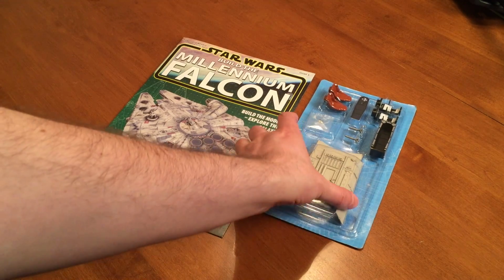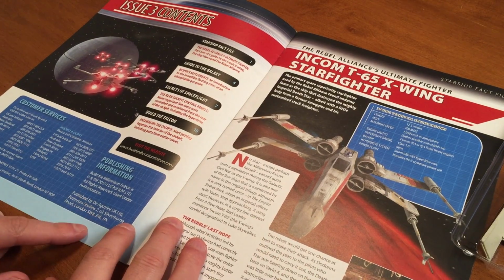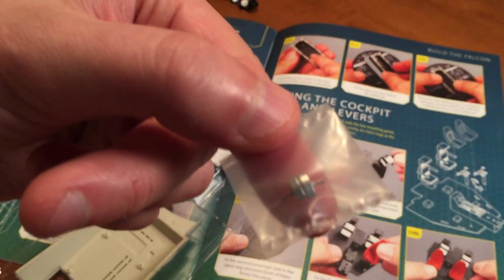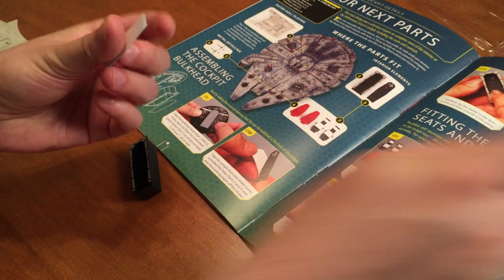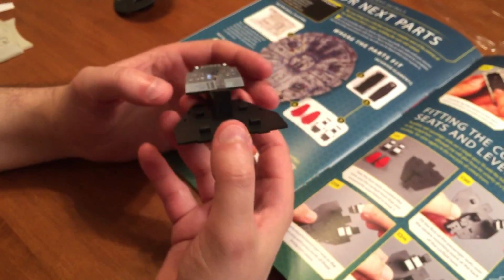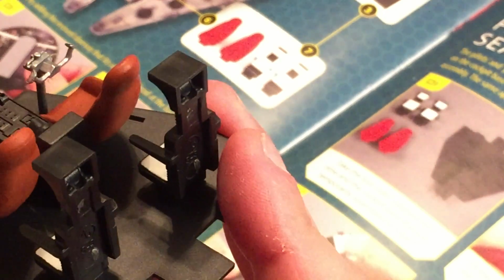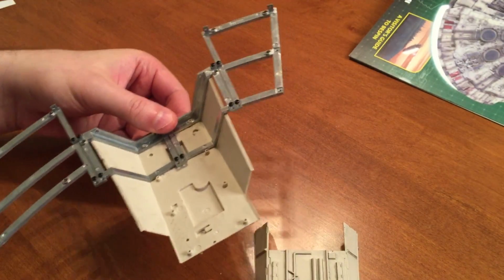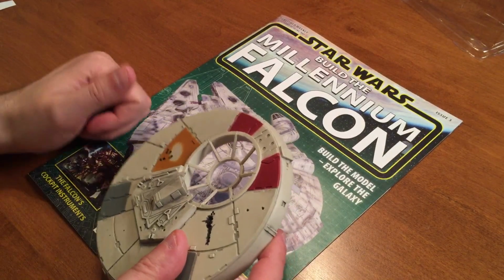Build the Millennium Falcon USA - Issue 3 Assembly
A few weeks ago, I saw a video over on the Tested YouTube channel of the Build the Millennium Falcon kit and I couldn't stop thinking about it!!  I actually had a dream a few days later that I was building one for myself, and so when I woke up the next day, I ordered my subscription for the kit!!

How it works is this.  If you're in the United States or Canada, you'll order a 25 month subscription through Model-Space.com (full link posted below).   Then every month, they'll ship out four issues of the build.  That's 100 issues if you hadn't yet done the math!!!  In the United Kingdom, single issues are released weekly though local hobby shops and news stands, though I'm not sure about the rest of the world.  But basically every week I'll have certain tasks I'll need to perform, and so I'll try to keep all my fans up to date every week with the current progress on my build!  I can't wait!!

Externally, this official Millennium Falcon model is a 1:1 replica of the original filming prop used in The Empire Strikes Back.  At 32 inches long and almost two feet wide, this model will be massive when compete!  Did I mention it will weight 24 pounds when finished???  The coolest, and maybe worst, part is that it will take over two YEARS to assemble!!  That is both cool and insane, all at the same time!!  It will have a few moving parts, including a servo controlled entry ramp, working lights for the cockpit, engines and flood lights and I'll even receive a wall mount as part of the subscription too!

Each week, I'll be adding a new video for each issue of the build, plus I'll probably do a few more videos here and there for when I do extra tasks not required by the kit, like extra painting, weathering or additional customization.

I hope all of you follow along my build with me!  I'll definitely need the encouragement!  Also, if you're interested in building your own Millennium Falcon, or if you just want more information, just click on the following link:

New 2015 PC Specs (Since so many of you asked):

CPU:  Intel i7-5960X
Motherboard:  Asus X99 Deluxe
RAM:  16GB Corsair Vengeance LPX 2800mhz
CPU Cooler:  Corsair H105 water cooler
Power Supply:  Corsair HX1000i  (1000Watt)
Primary Hard Drive:  Samsung 850 EVO 1TB
Secondary HDD:  Western Digital 2TB Black HDD
Case:  Cooler Master Cosmos
Monitor:  Asus 27" Republic of Gamers SWIFT - 1ms response time @ 144Hz
Mouse:  Logitech G502
Keyboard:  Logitech G910